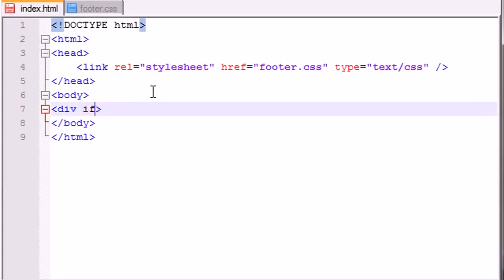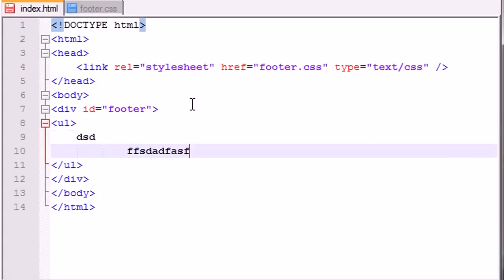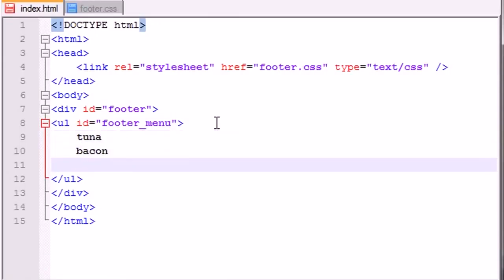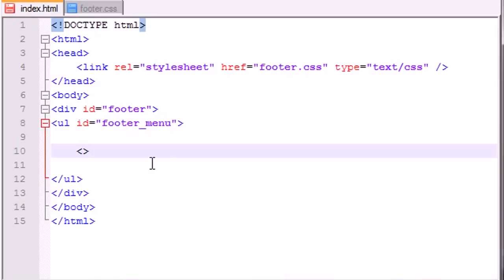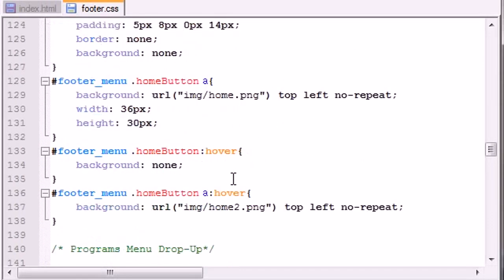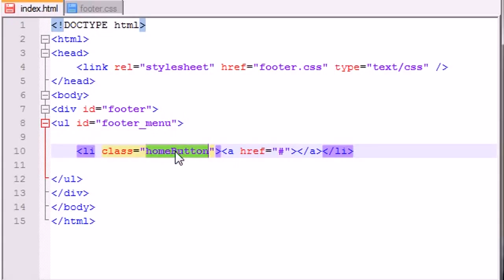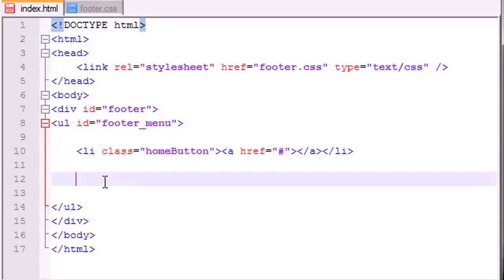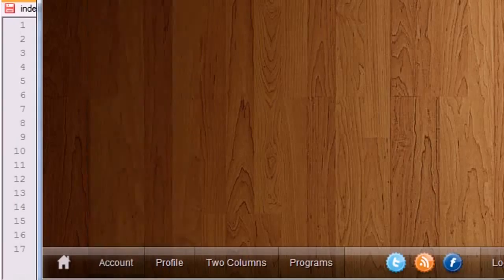CSS3 Awesome Footer Tutorial - 21 - Creating the Home Button